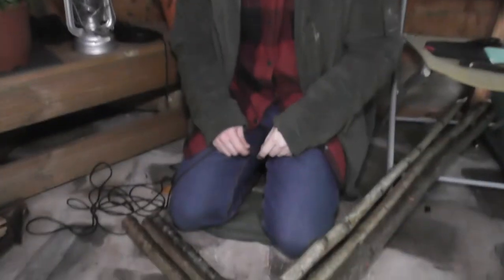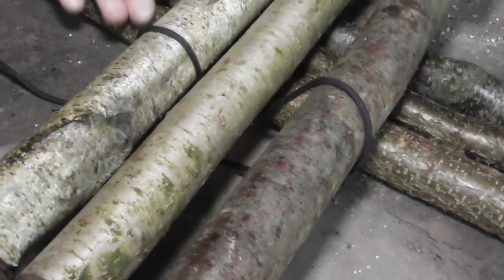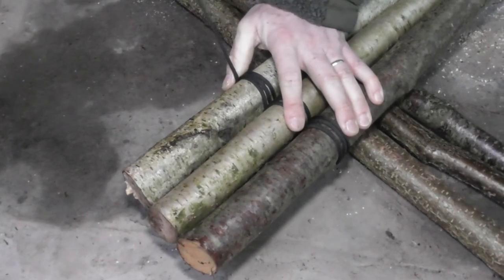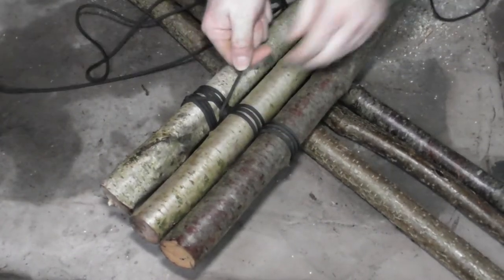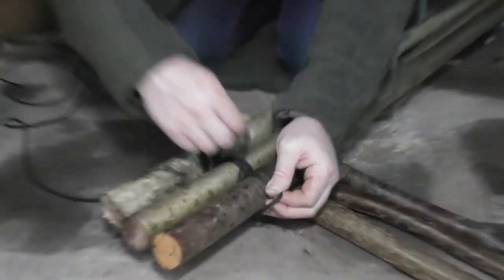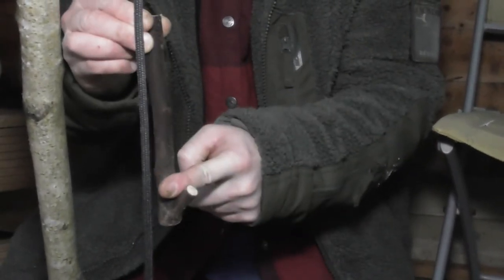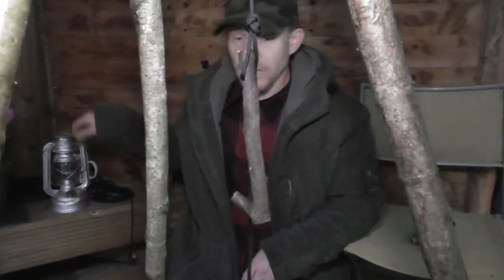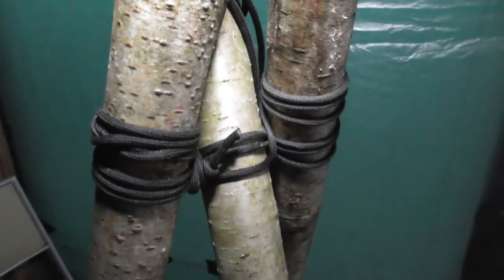A simple introduction to basic campcraft.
Hello, in this video we will be showing you how to use simple bushcraft techniques to create and build a tripod which has many uses, these techniques can be applied to other projects for example, to build a bench, a table or a an Adirondack chair. even if you have the time on your adventures you could build a raised bed for comfort in the wild.